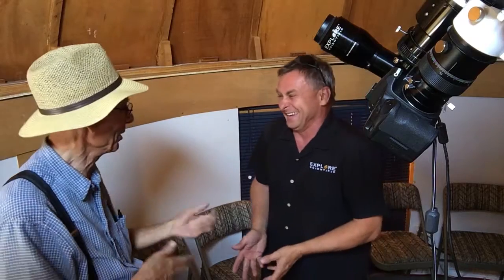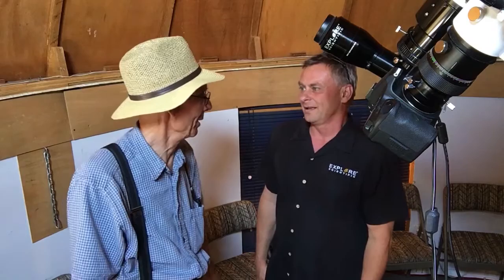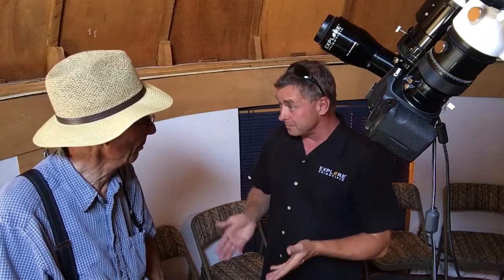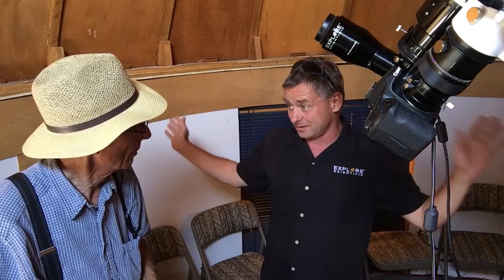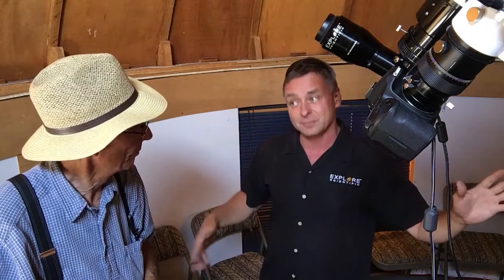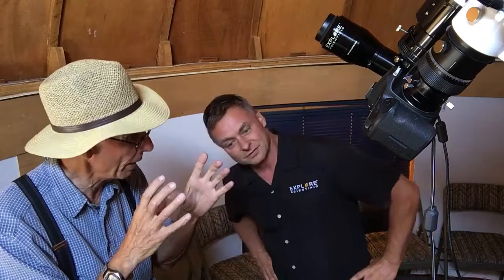Astrophotographer Jack Newton talks about his 9mm 120 Degree Explore Scientific Eyepiece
While we were at the Observatory B&B with Jack Newton, he wanted to talk about his experience with the Explore Scientific 9mm 120 Degree Eyepiece that he uses on his Meade 16-inch LX200.

Even though Jack says that he is unable to see the entire 120 degree apparent field of view, it remains one of his favorite eyepieces because the 9mm focal length produces a lot of magnification and the huge apparent field of view of the eyepiece also gives a very large true field of view of the sky. So by tilting his head he can find objects that land towards the edge of the field of the eyepiece, and this makes him more productive when using the GOTO system of the telescope at high magnification...